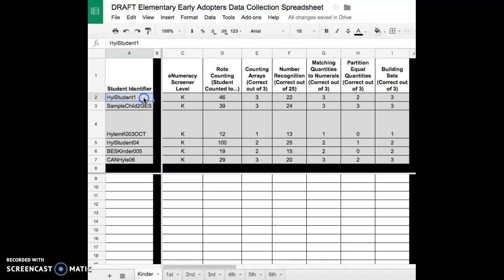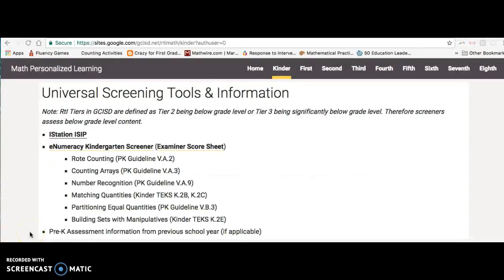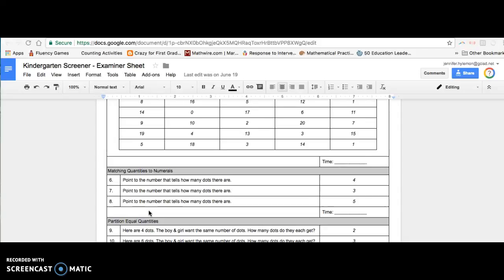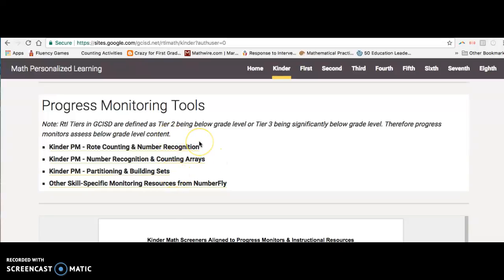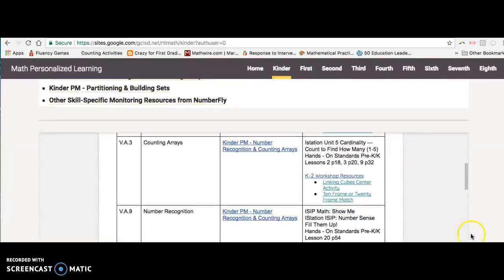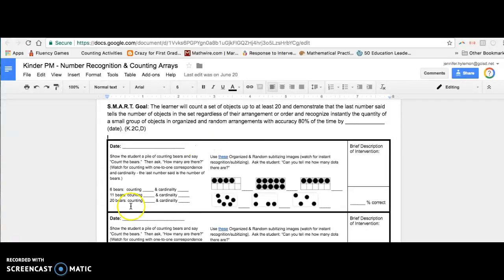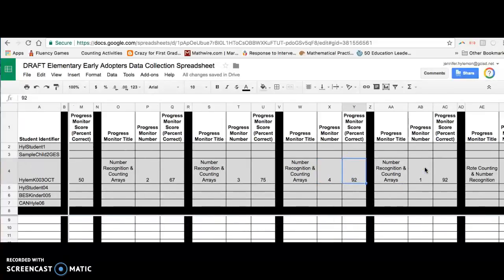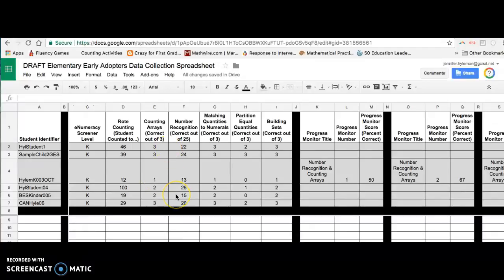Kinder Early Adopters Data Collection